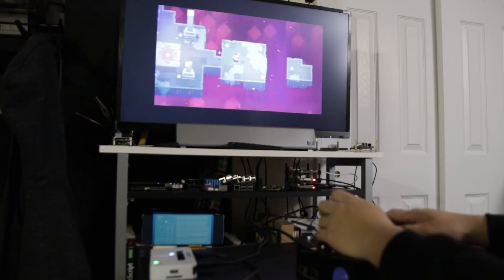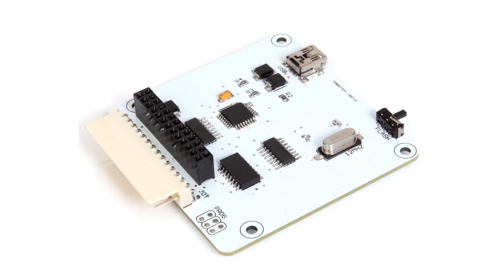Updates - Monster Joystick & steam, Rpi Cluster, and more...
quick follow up and update video about monster joystick and steam, raspberry pi cluster build, and social network stuff.

○○○ LINKS ○○○

Raspberry Pi 3

○○○ DOWNLOADS ○○○

○○○ SHOP ○○○